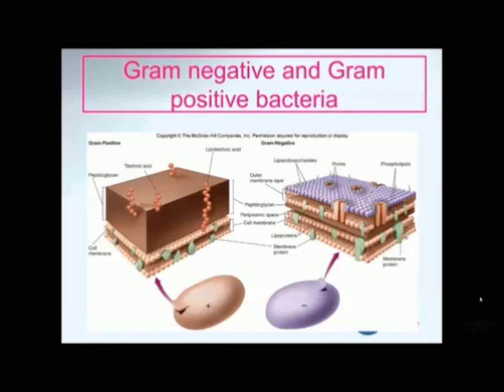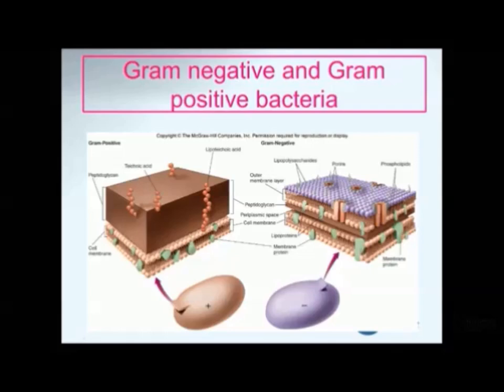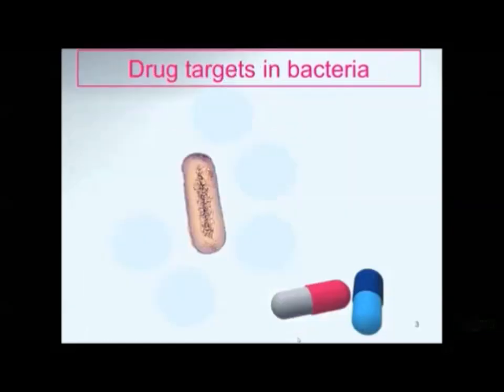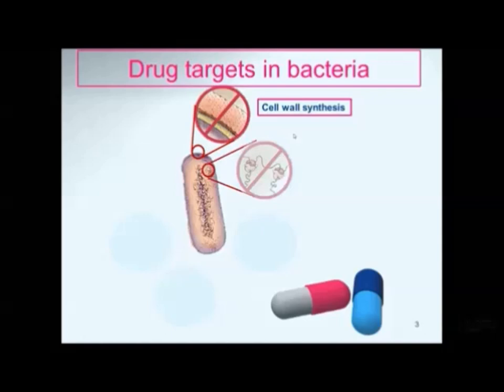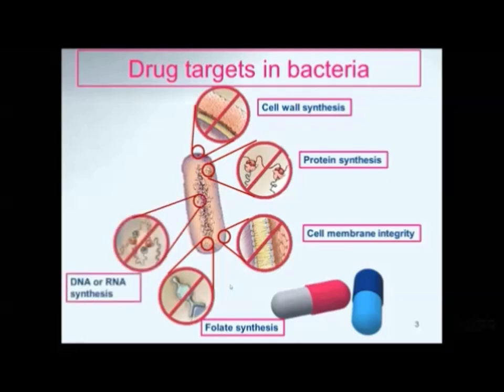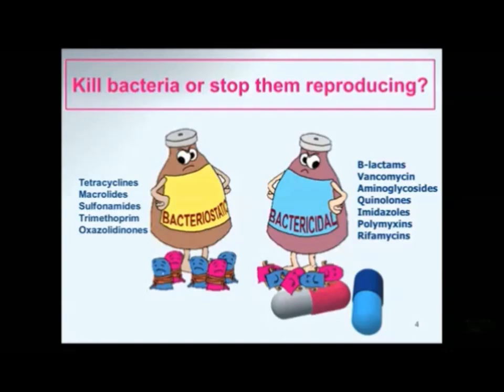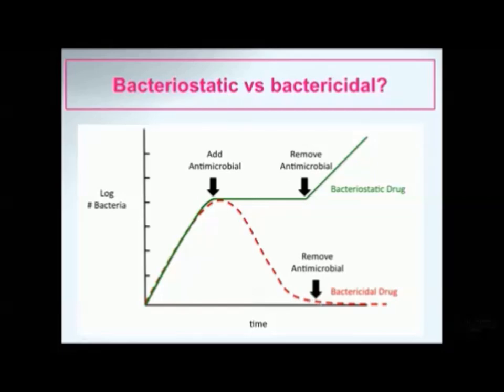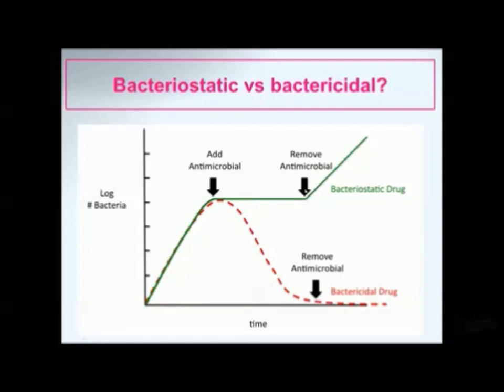Week 10 part 2a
Points of attack for antimicrobials